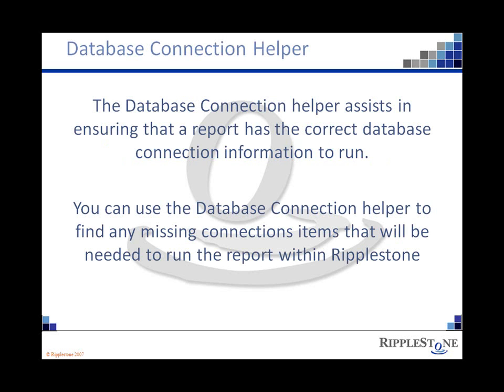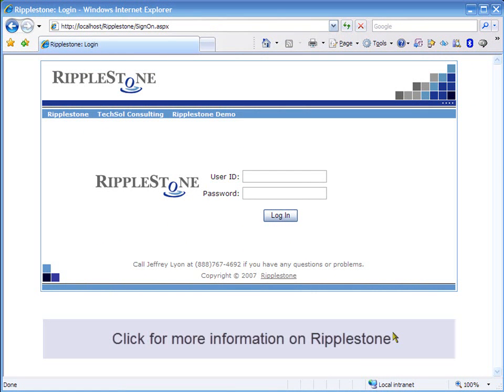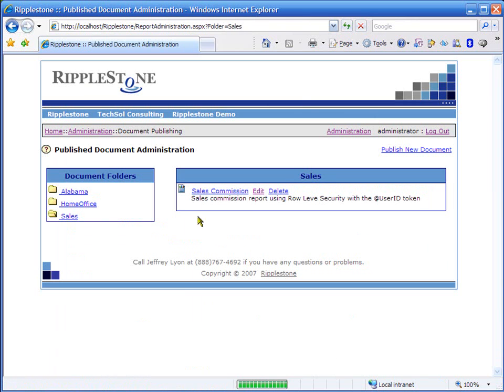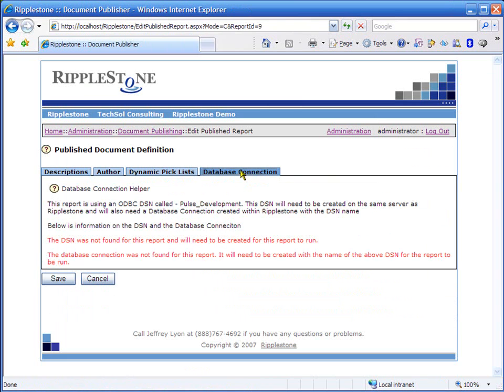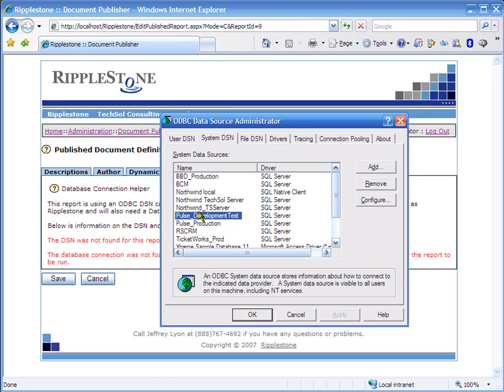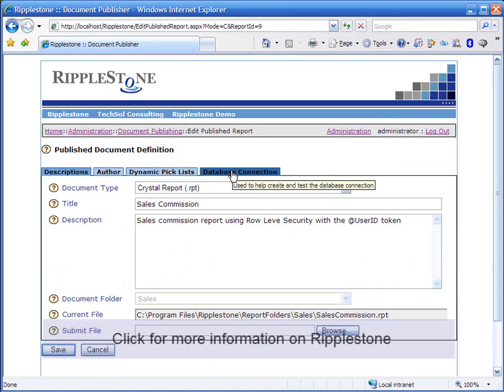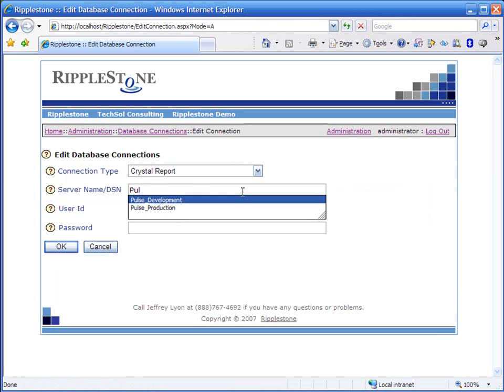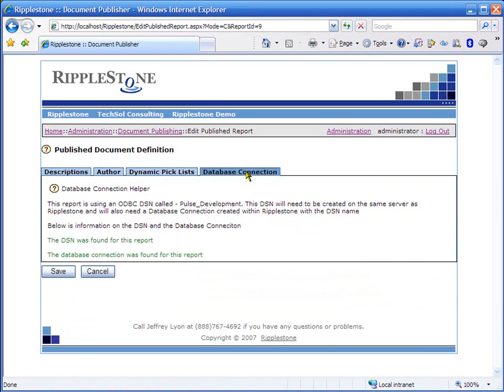Ripplestone - How to Use the Database Connection Helper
This video shows how to publish a Crystal Reports file to Ripplestone and then create a database connection to allow Ripplestone to run the report from the Ripplestone website.